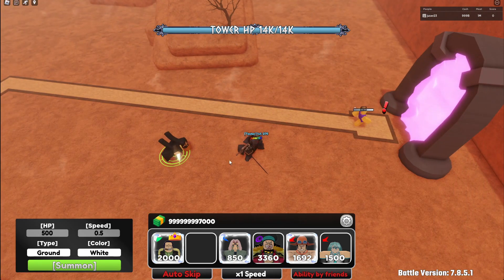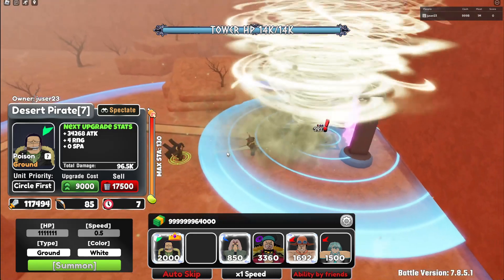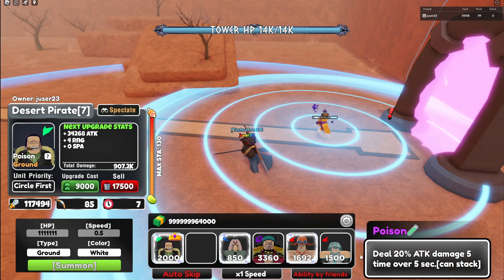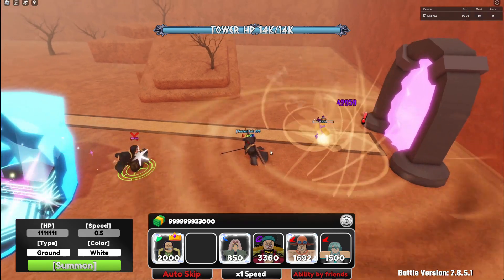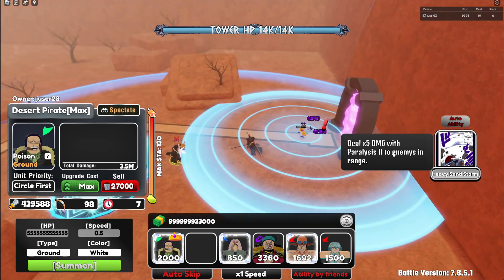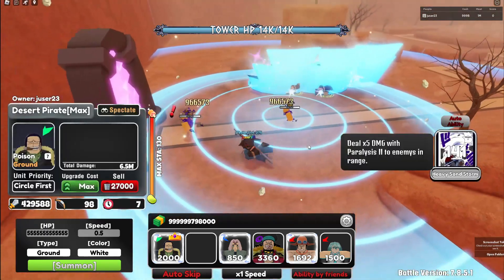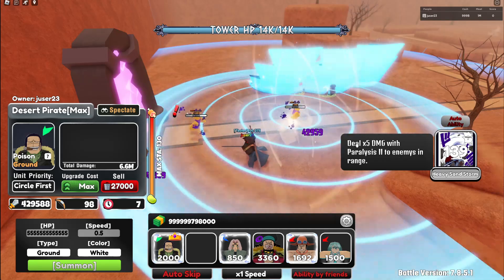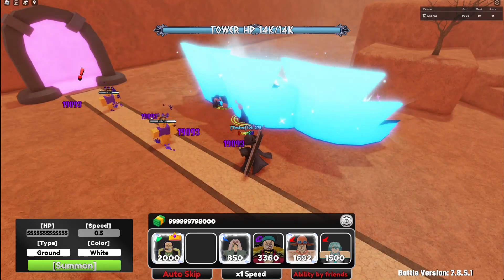Anime World Tower Defense Crocodile Evo Showcase